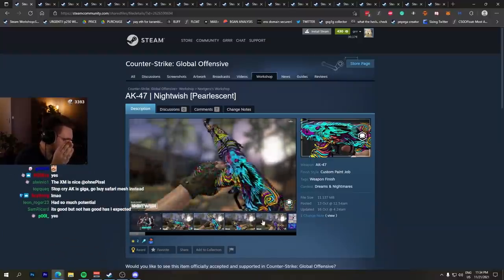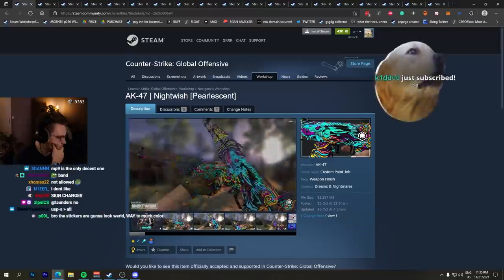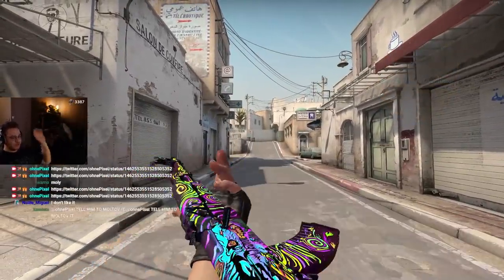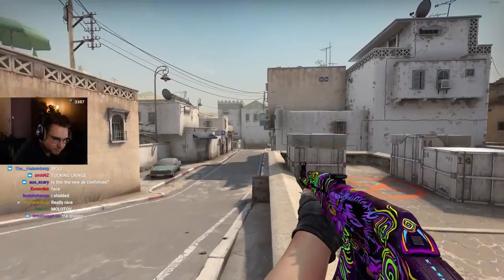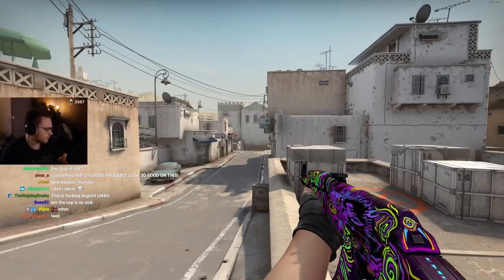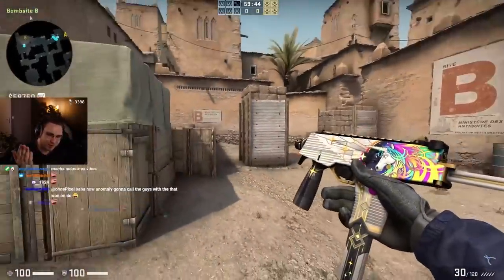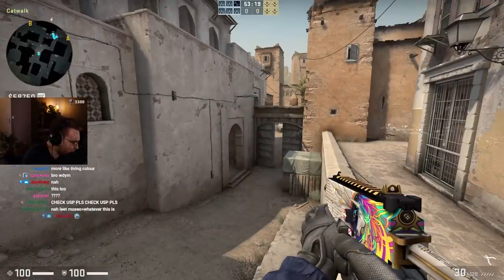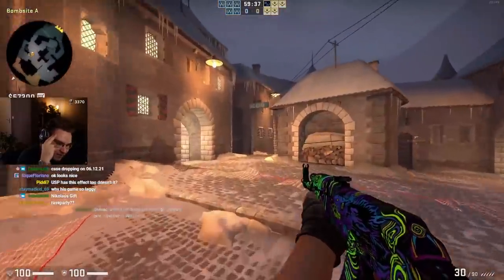i tried the new dreams & nightmares skins (world's first)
the csgo dreams & nightmares case contest winners have been announced... and here are the two most important and expensive skins of the upcoming dreams and nightmares case... the covert ak and covert mp9 skin